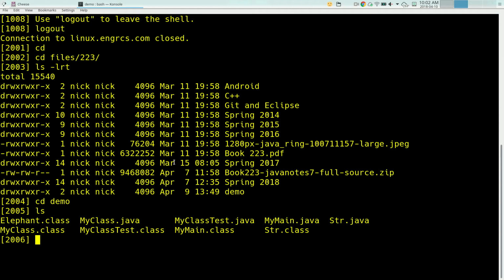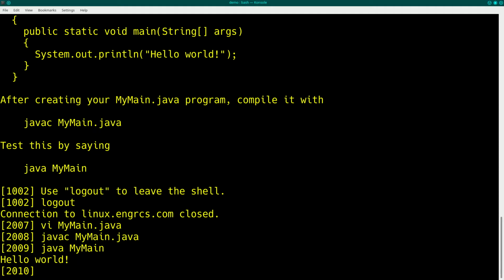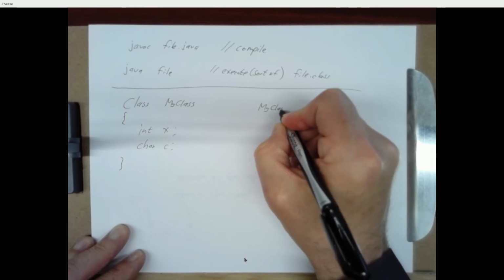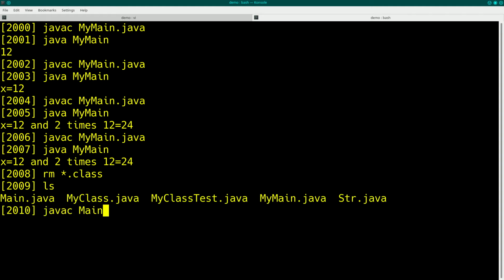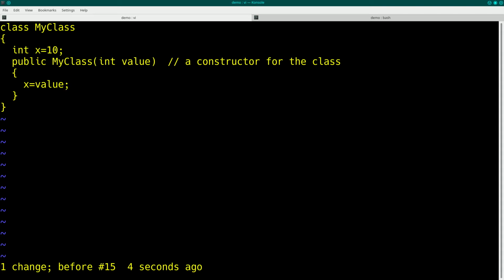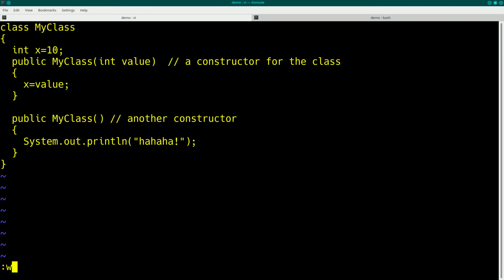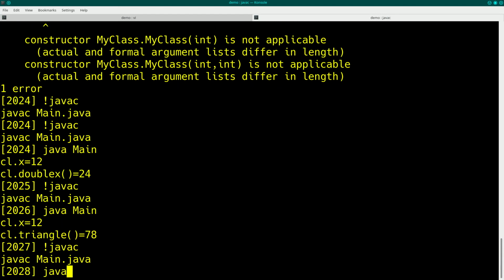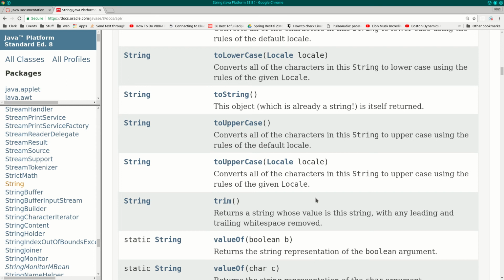CSE 223A 20180410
Objects, classes